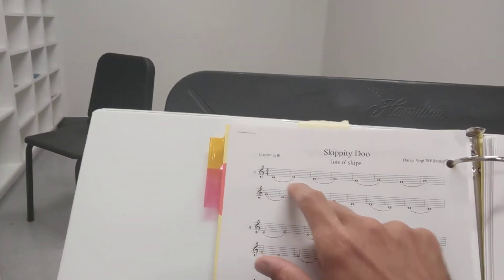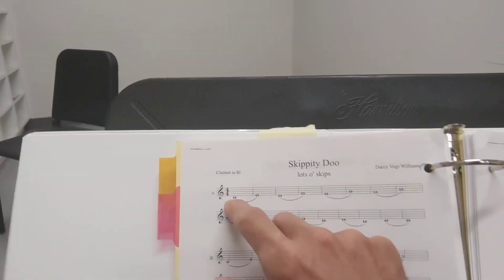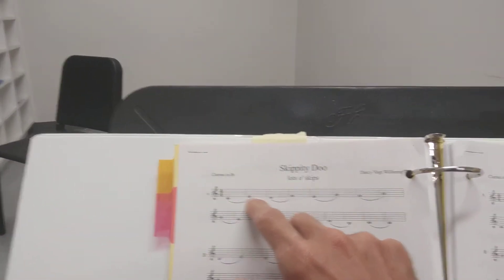Skippity Doo lots o' skips